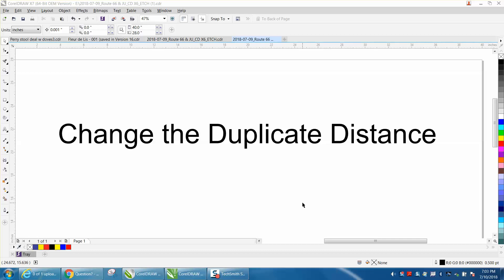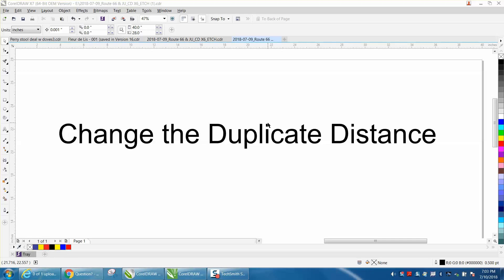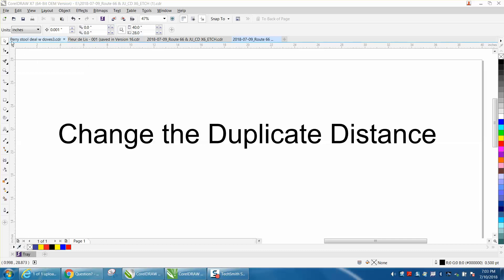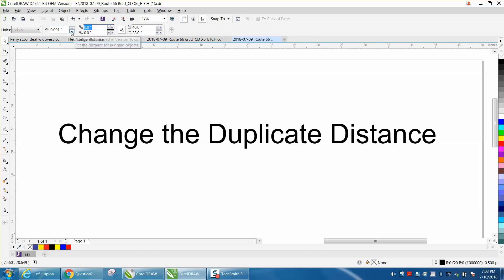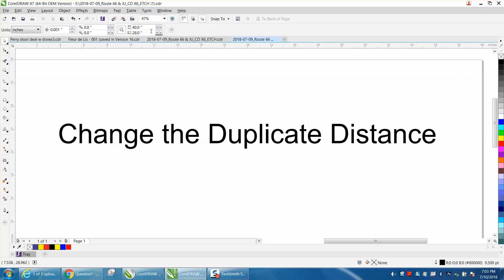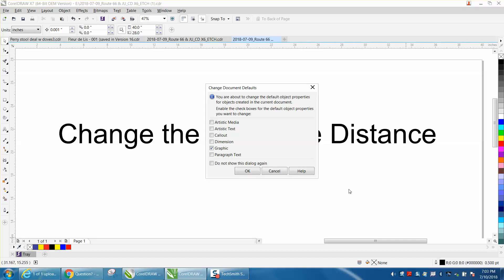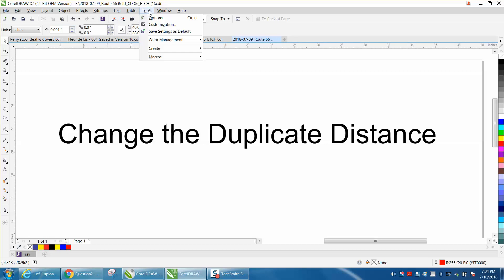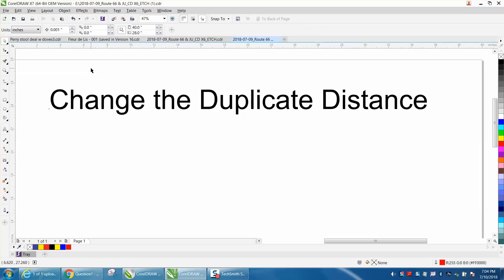Corel Draw Tips & Tricks Change the Duplicate Distance